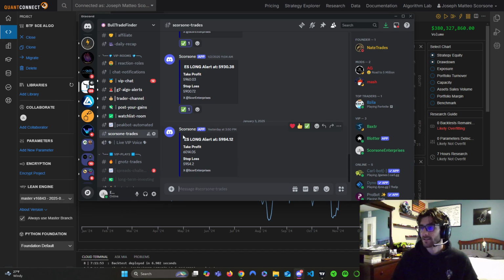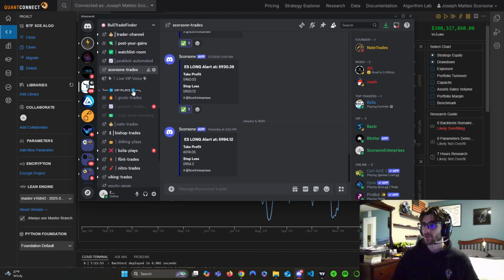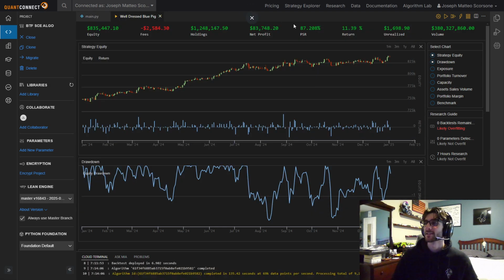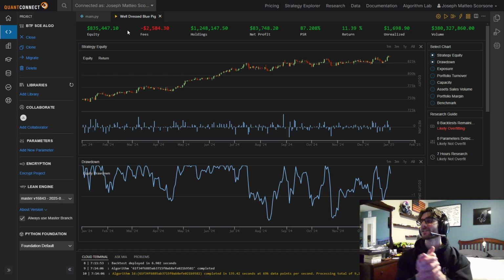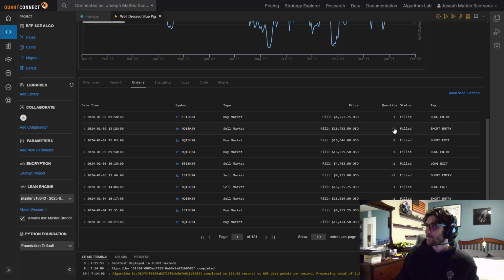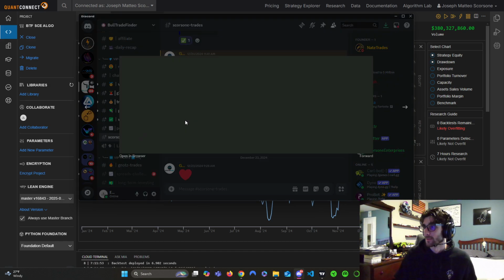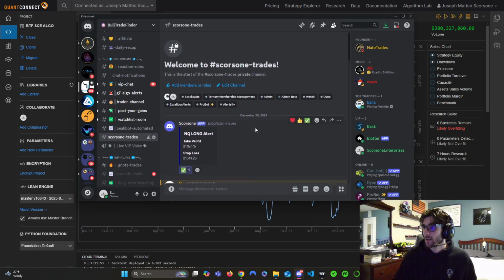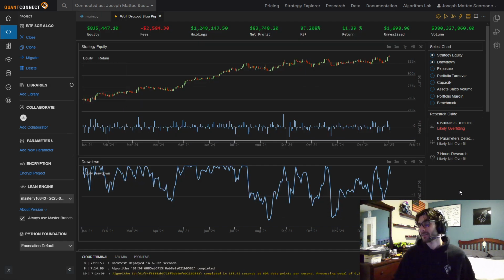Order Flow Trading Algorithm With @BullTradeFinder!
This video explains and shows information about the order flow trading bot I made in collaboration with @BullTradeFinder  . No information in this video is financial advice, a promise of future performance, or for anything other than entertainment purposes.